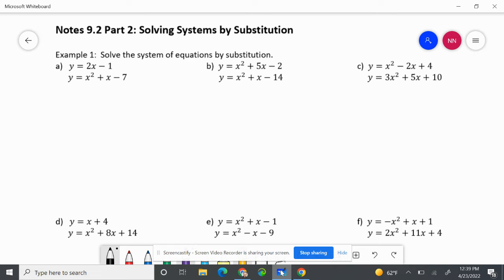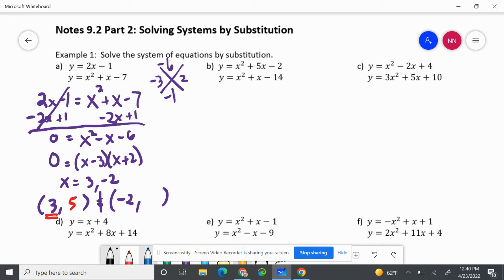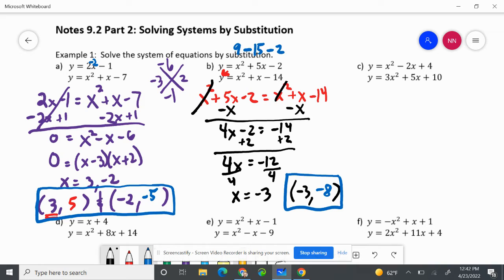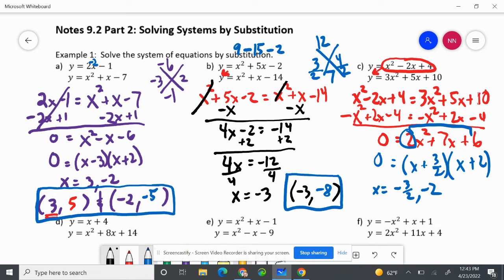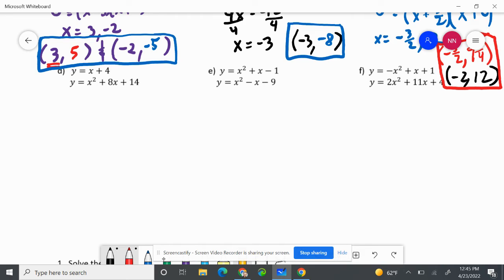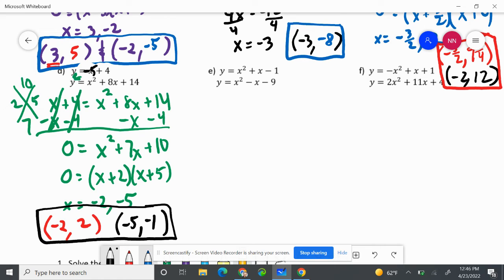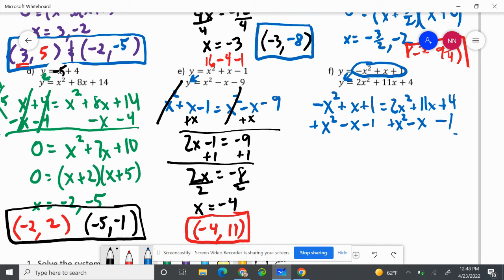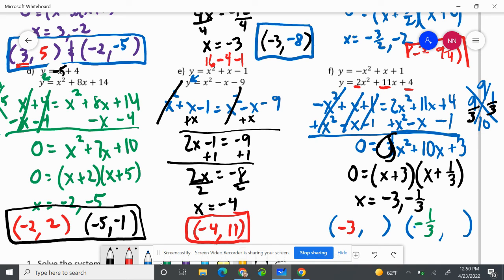A1 Notes 9.2 Part 2